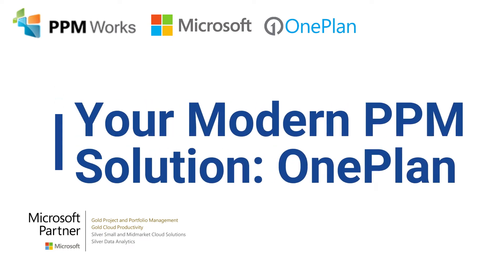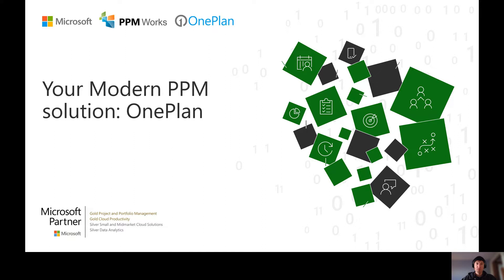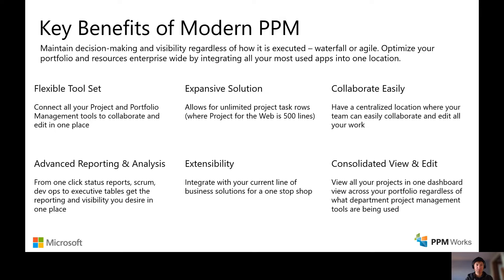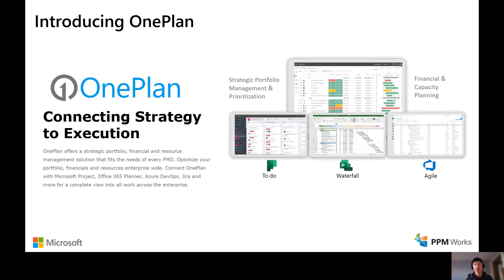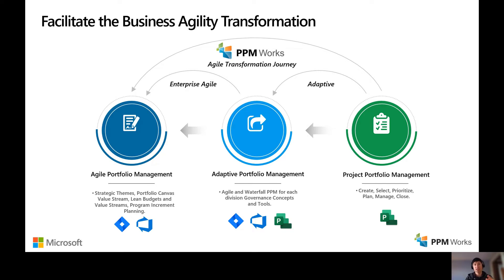OnePlan Demo: Your Strategic Portfolio Management Tool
OnePlan is a powerful and easy to use enterprise strategic portfolio management tool. Your one-stop hub connecting all of your projects, tasks, issues, risks, changes, deliverables, and reports to gain valuable insights. When you normalize your data, you drive data-informed decision making across your entire organization. Watch this introductory video to learn about OnePlan and why it may be right for you.